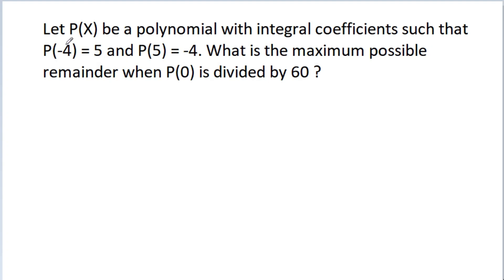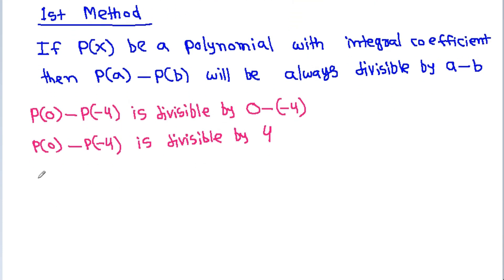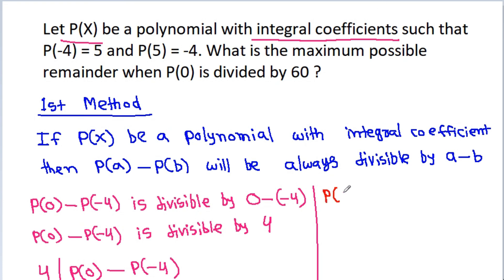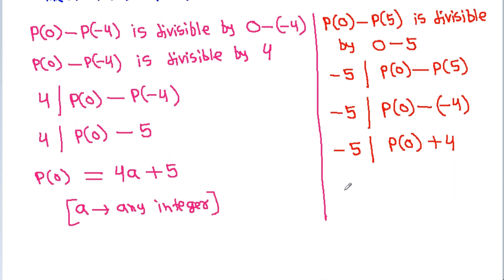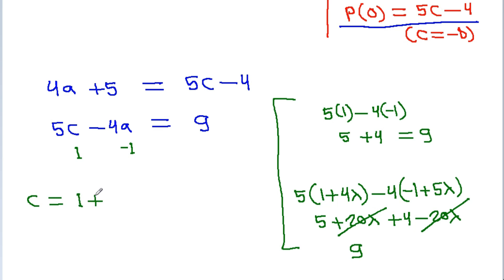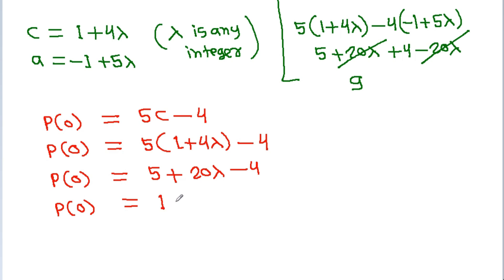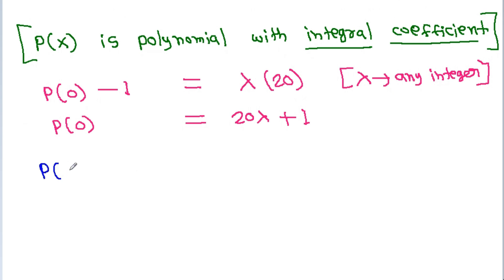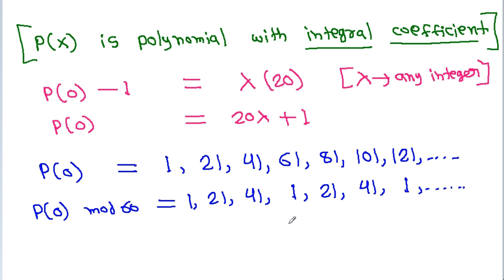A Nice Math Olympiad Problem of Function | Algebra | 2 Different Methods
Mr. Gnome
Sambasivam Sathyamoorthy
ஆத்தங்கரை சண்முகம்
Εκπαιδευτήρια Καντά
AR Knowledge
堤修一
Sidnei Medeiros Vicente
Mark Ludington
Saunak Swar